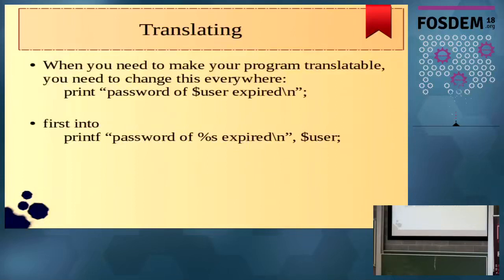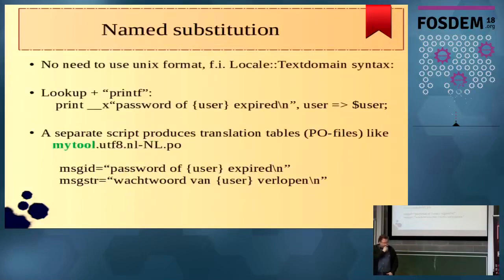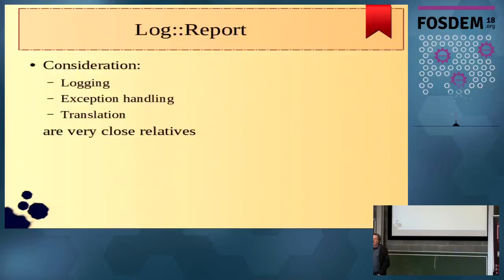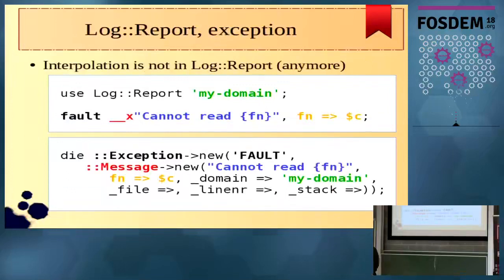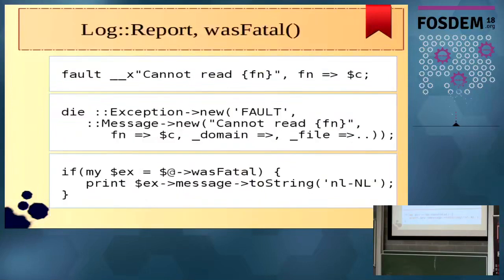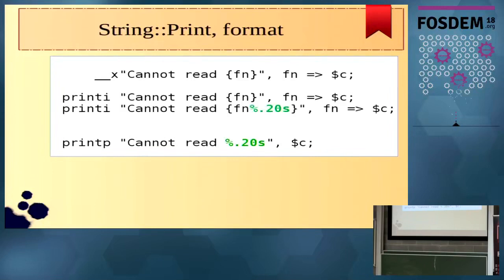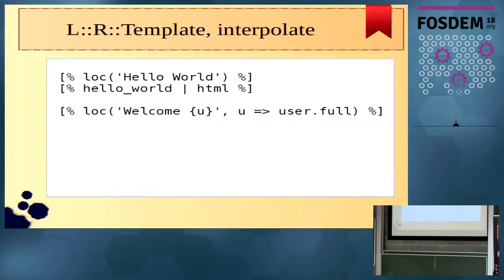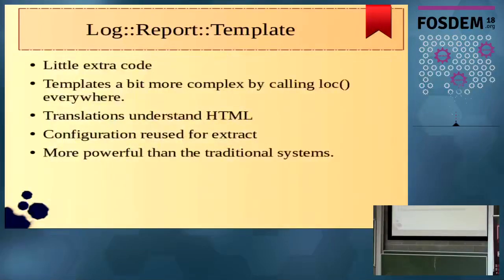Template toolkit translations